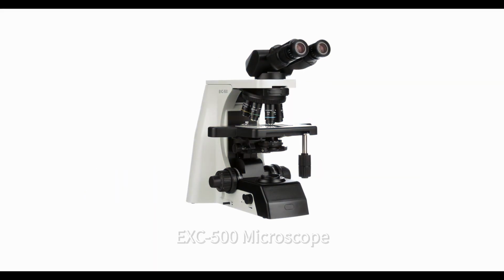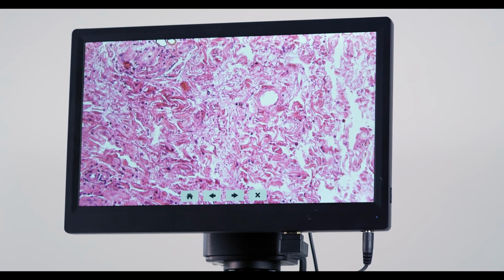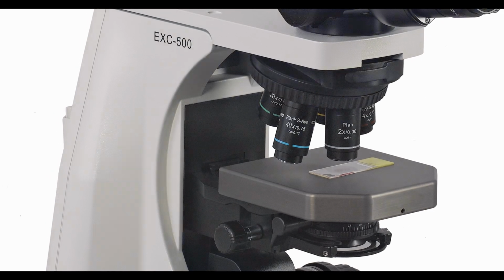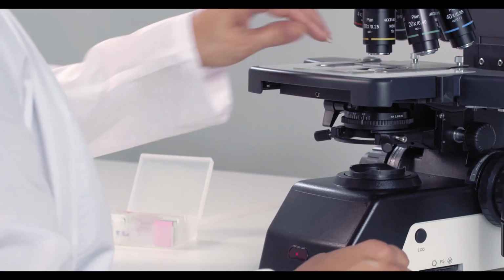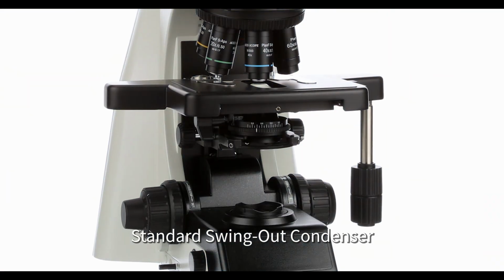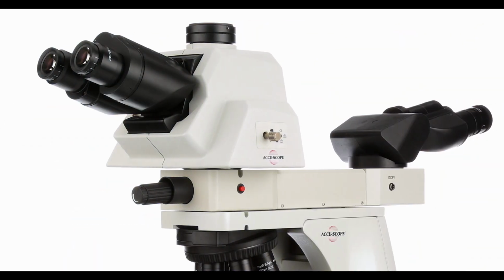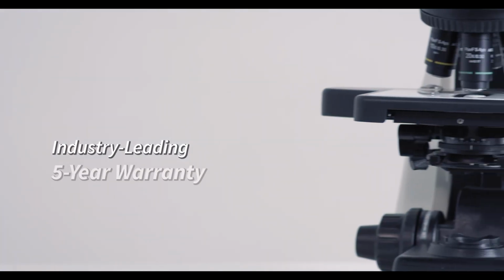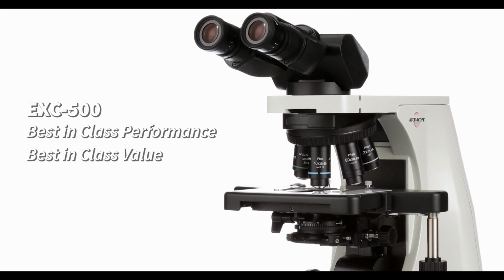EXC-500 Product Overview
The ACCU-SCOPE EXC-500 is a market-leader in clinical microscopy.  Offering best-in-class performance and value, the EXC-500 is ideal for clinical laboratory and research applications.  The EXC-500 has superb modularity allowing it to be customized for your unique applications including fluorescence, phase contrast, darkfield, imaging, multiple viewers, imaging, and slide scanning (with our ACCU-SlideMS system).

The EXC-500 defines ergonomics for laboratory operators including ergonomic viewing heads, ergonomically placed controls, and nosepiece spacers that allow the stage to be lowered for easier slide placement, all without compromising optical quality.